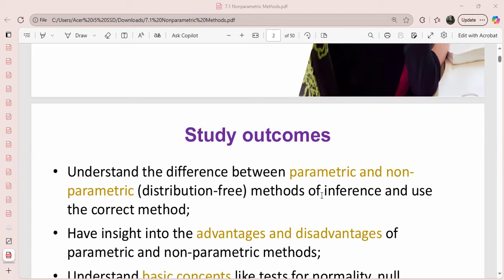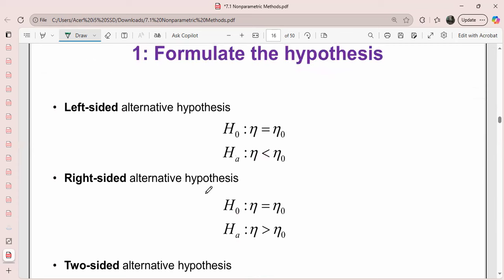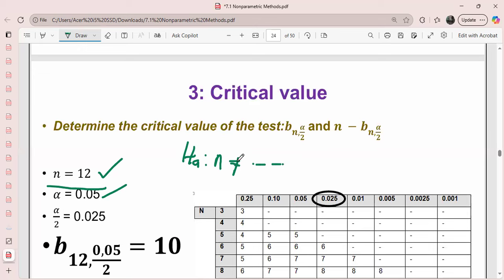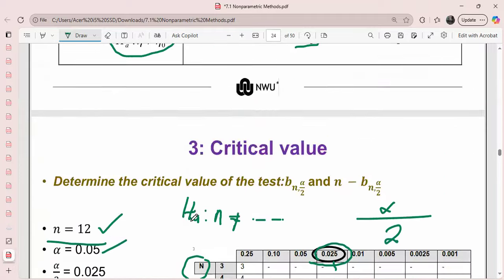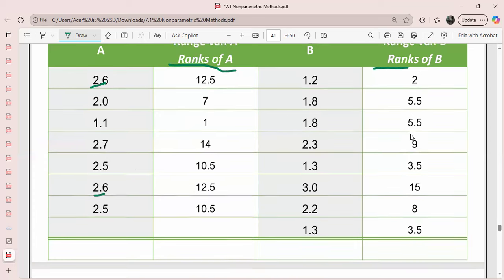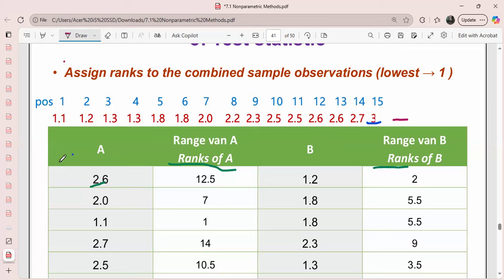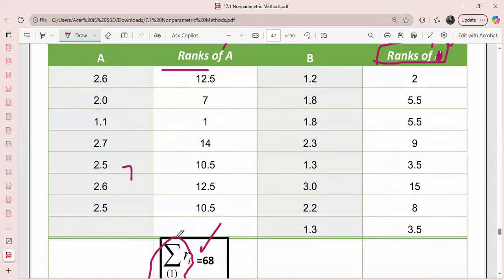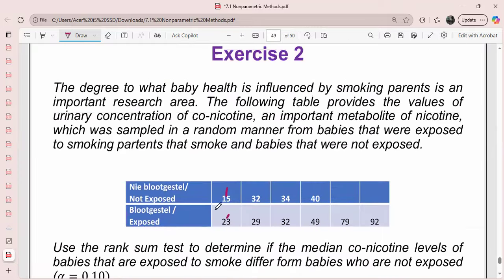STTN124 STUDY UNIT 7 (CHAPTER 16): NON-PARAMETRIC METHODS 2025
-SIGN TEST
- WILKOXON RANK SUM TEST